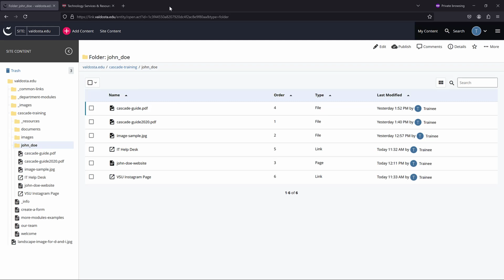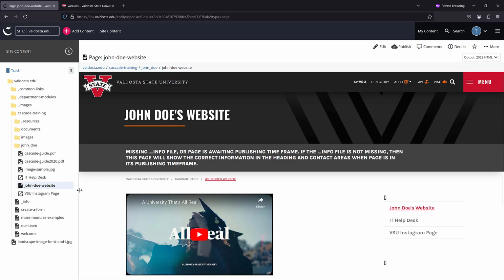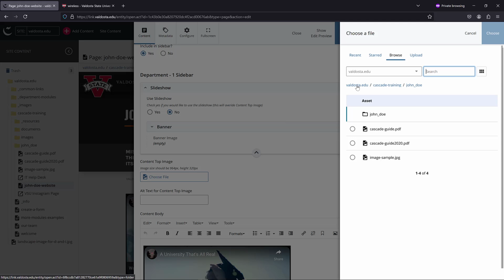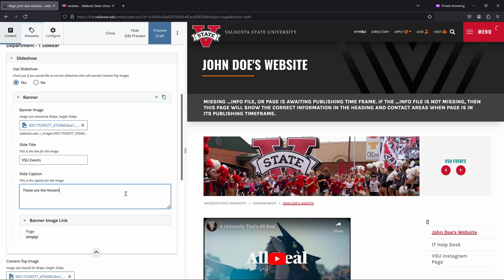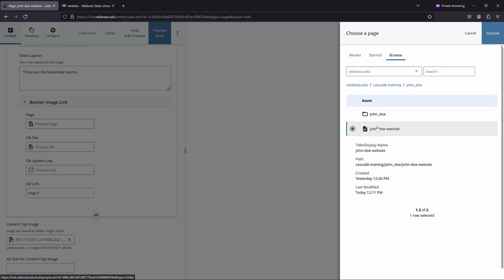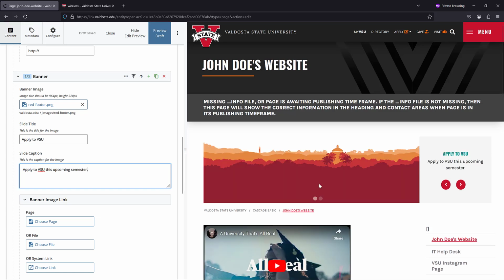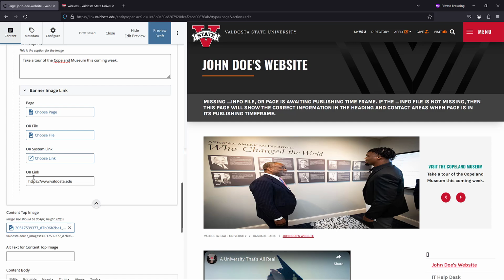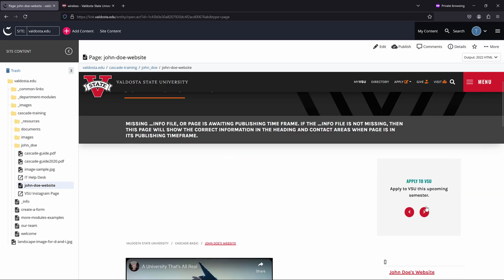Content Top Images and Slideshows on Cascade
This video goes over how to add a top image and a slideshow to a page.

Video created by Roberto Leal, Graduate Student at Valdosta State University.